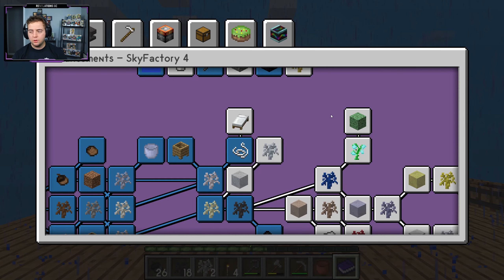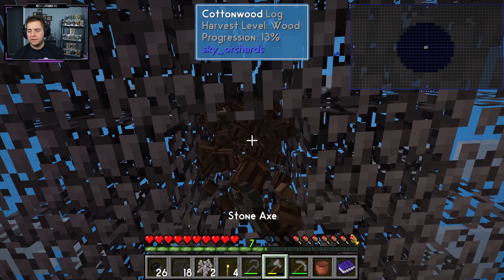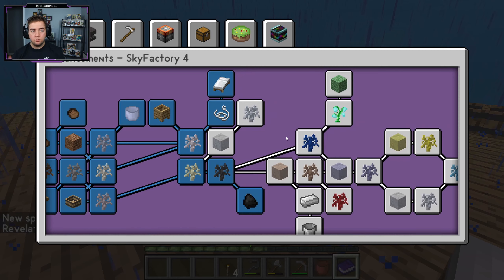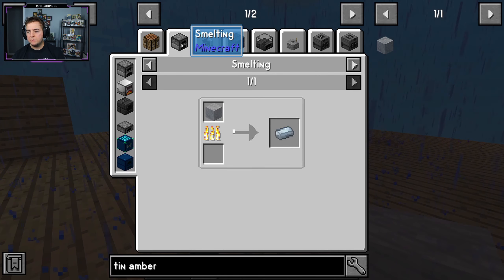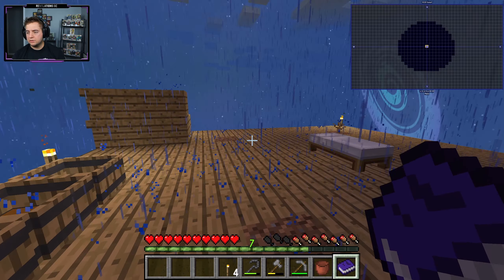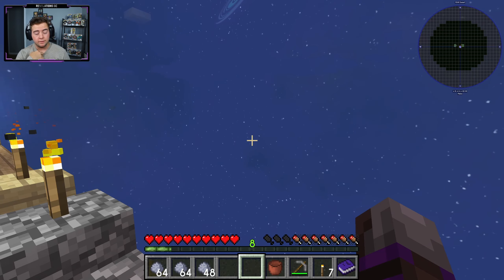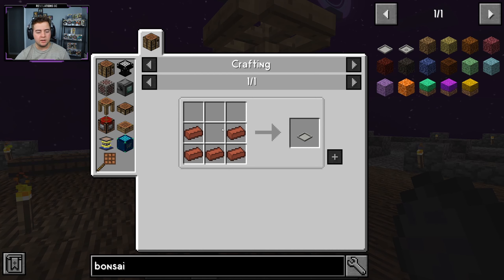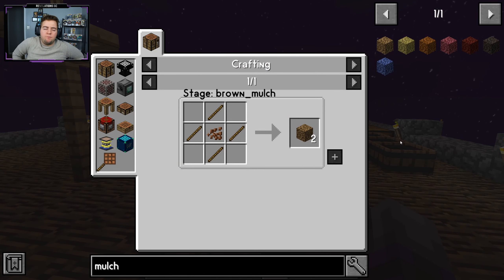SkyFactory 4 - Expansion/Bonsai - Ep. 4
Welcome to the Factory in the Sky... This is SkyFactory! I have had this series in mind for a while now and as a newer/smaller channel I figure it cant hurt to take some time to enjoy the simpler things in life such as a Minecraft Mod Pack playthrough.

Schedule
Sunday - Day of rest
Monday - Warzone Upload @ Noon
Tuesday - SkyFactory Upload @ Noon
Wednesday - Fallout 76 Upload @ Noon
Thursday - Stream VOD @ Noon
Friday - Revelations Reviews Upload @ Noon
Saturday - Stream from 6pm-8pm